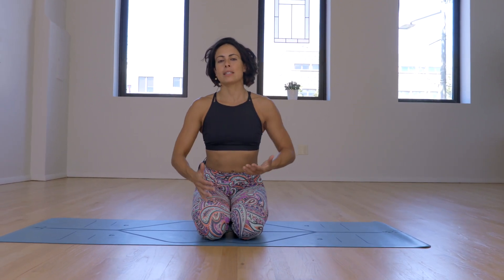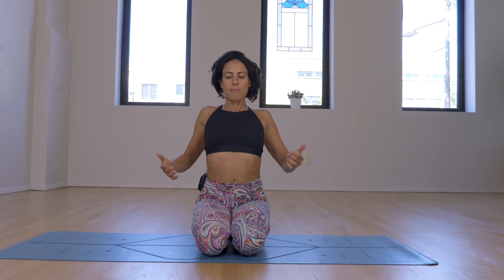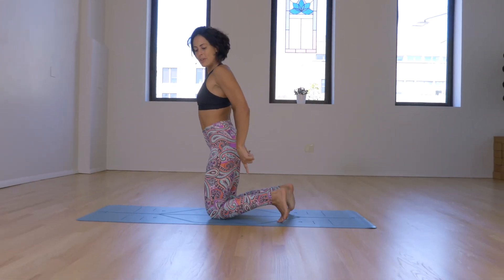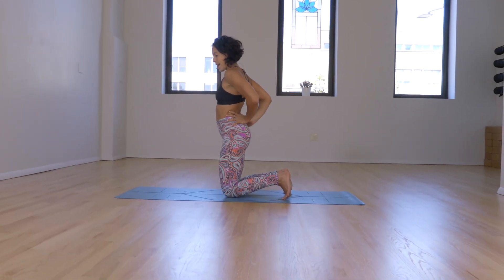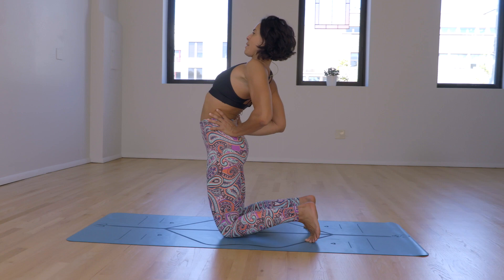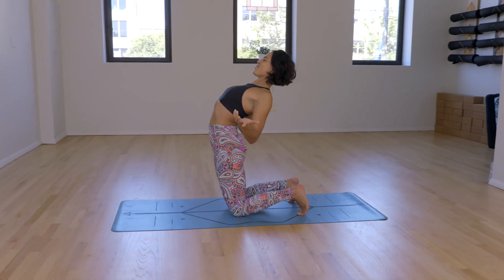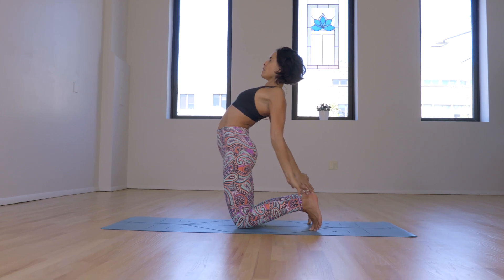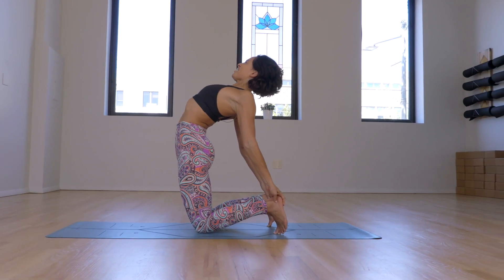Camel Pose Tutorial with Marie Belle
Use this Camel Pose tutorial to learn how to enter this pose that opens the heart and shoulders through a gentle backbend. Tune in as Marie gives some tips and a demonstration on how to approach this pose.